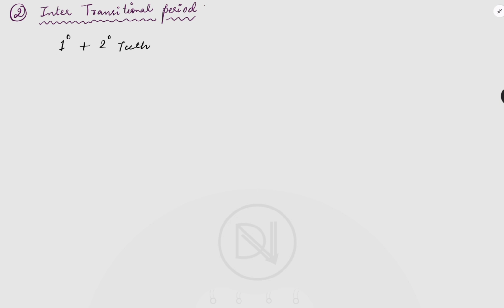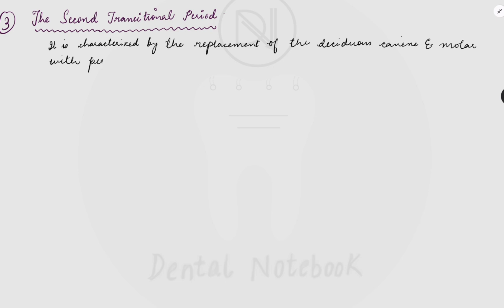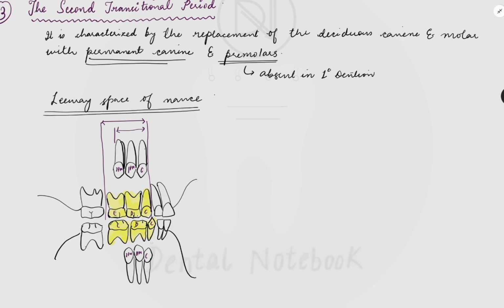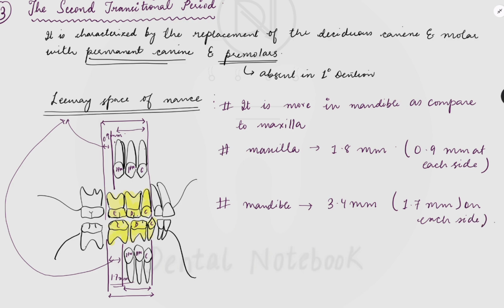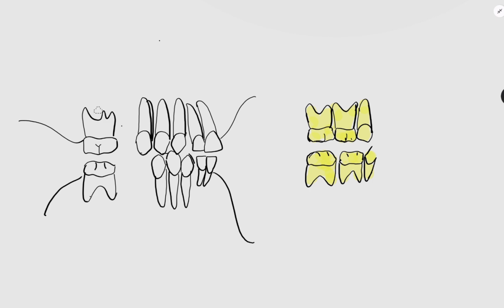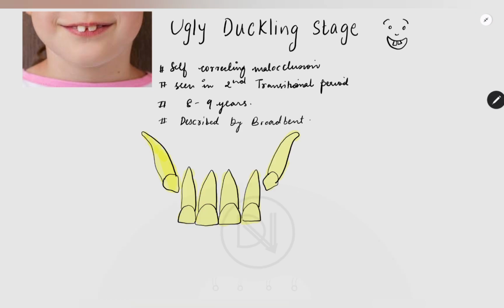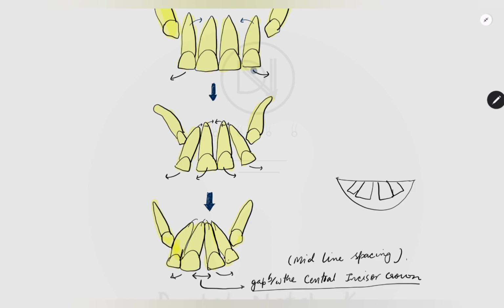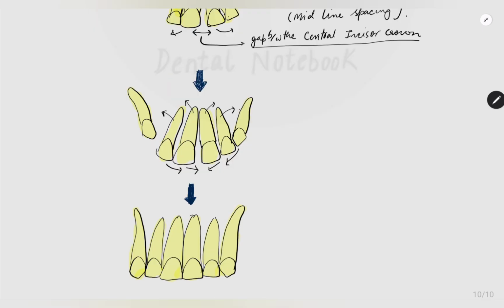Periods of occlusal Development | Mixed dentition part4| Leeway space of Nance, Ugly Duckling stage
Got it! Here's an updated version of the video description that includes the Ugly Duckling Stage:

Video Title:
2nd Transitional Period of Occlusion & Ugly Duckling Stage Explained | Mixed Dentition Phase

Description:
Join us as we dive into the 2nd transitional period of occlusion, a vital stage in the mixed dentition phase of dental development. This video highlights the changes that occur as a child transitions from primary to permanent dentition—particularly the eruption of canines and premolars—and the clinical significance of these changes.

We also discuss the Ugly Duckling Stage, a normal, temporary phase during which the upper front teeth appear spaced and misaligned due to the eruption path of maxillary canines. Learn why this stage is nothing to worry about and how it typically resolves on its own.

In this video, you'll learn about:

Dental changes during the 2nd transitional period

The role and importance of leeway space

The Ugly Duckling Stage: What it is and why it happens

Perfect for dental students, professionals, and anyone curious about dental development.